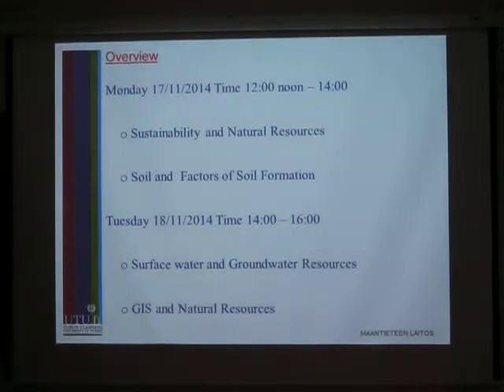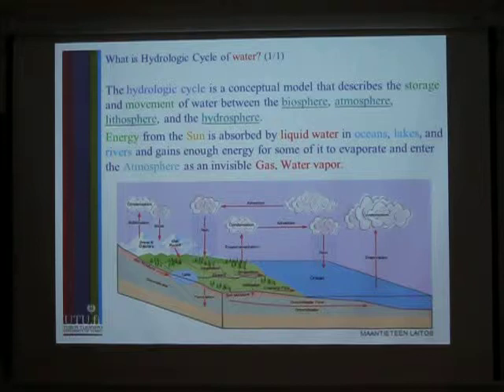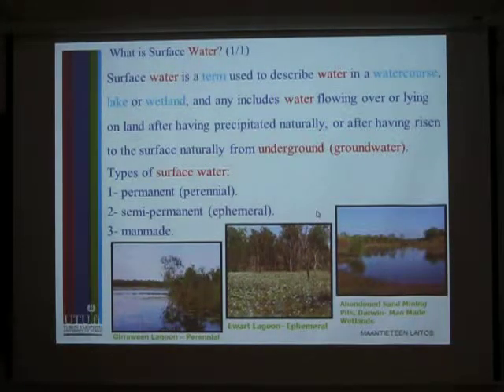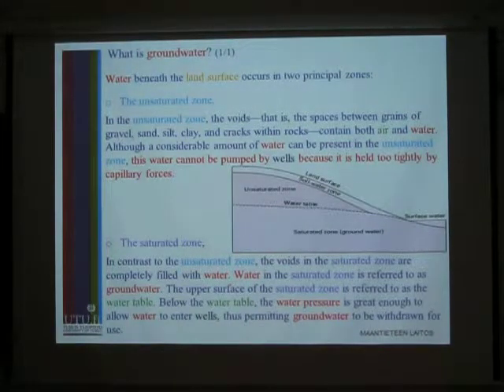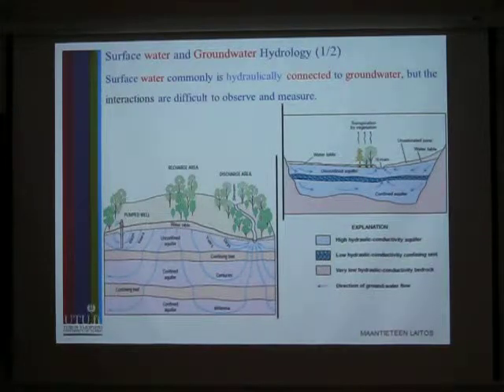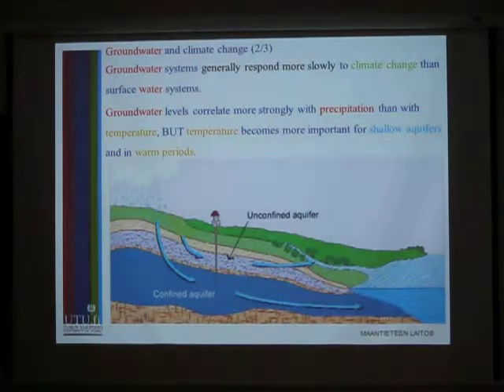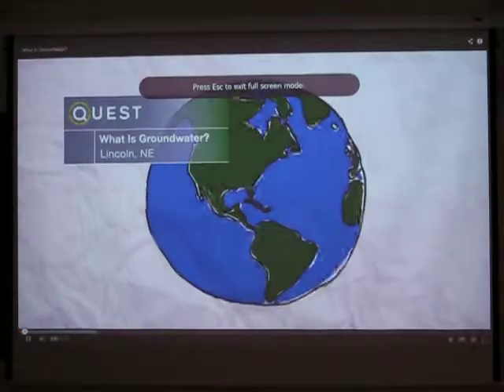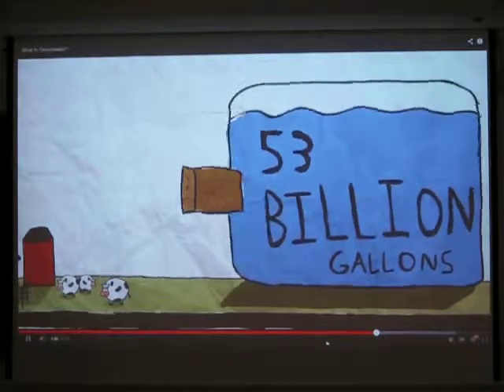Surface water and Groundwater Resources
Lectures of Development and Geography, University of Turku – Department of Geography and Geology Monday 18 -11/2014